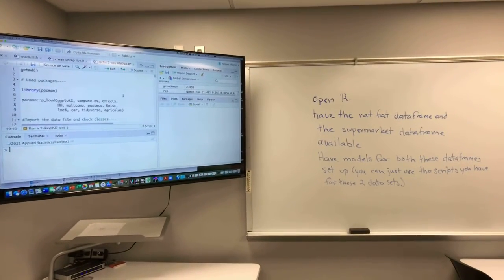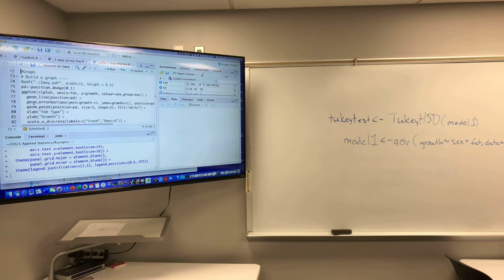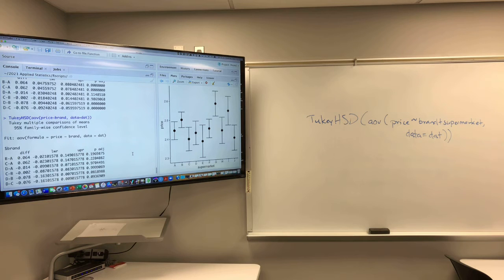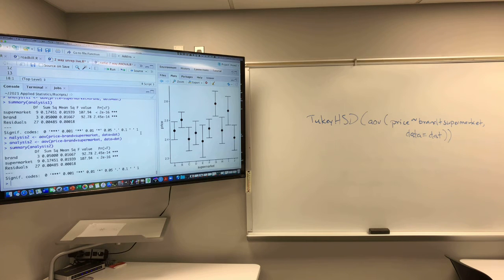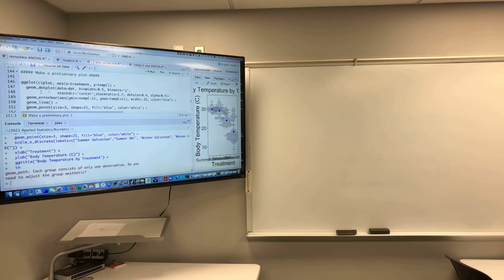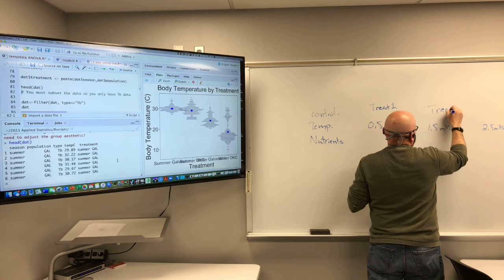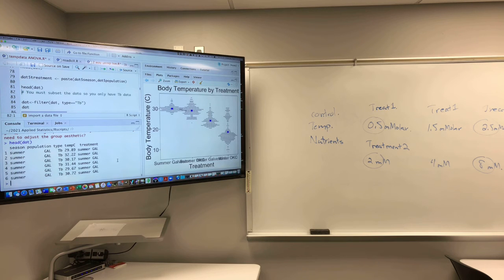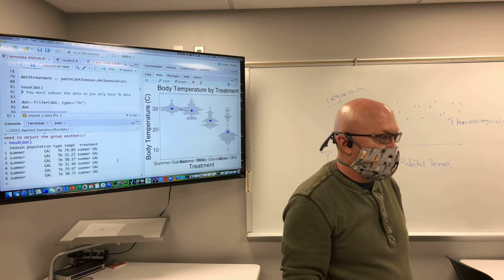2021 April 12 DTS218 Lecture